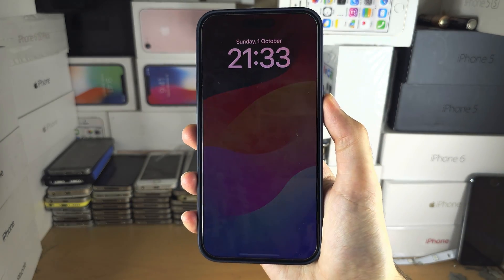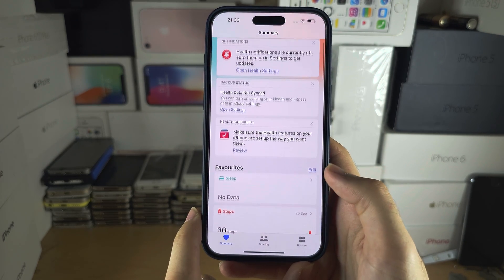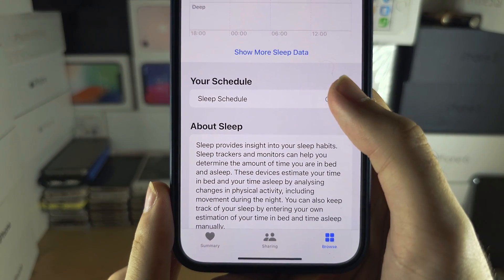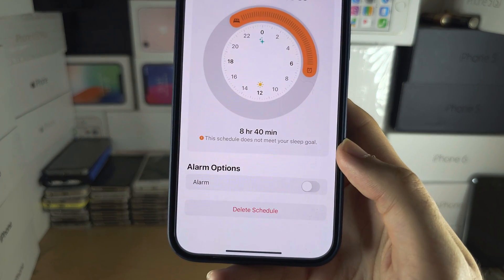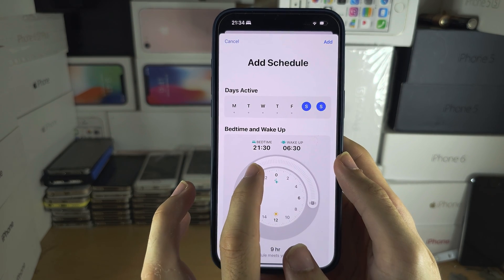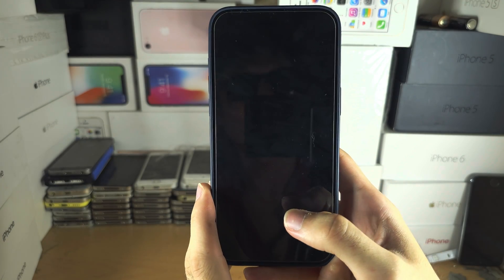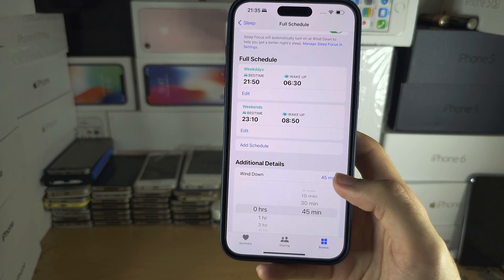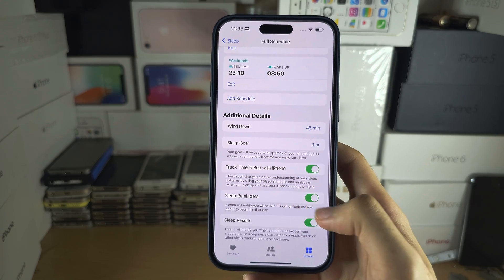iPhone 15 Pro Max: How To Turn Off Always on Display at Night!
Learn how to turn off always on display at night in iPhone 15 Pro Max. This is great for those who want to use the Always on Display feature, but find it annoying at night time.